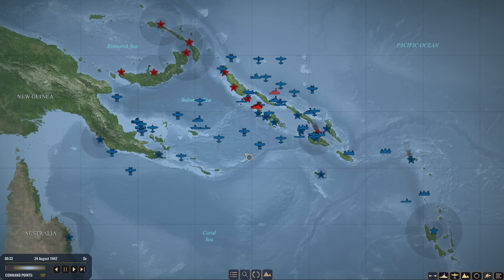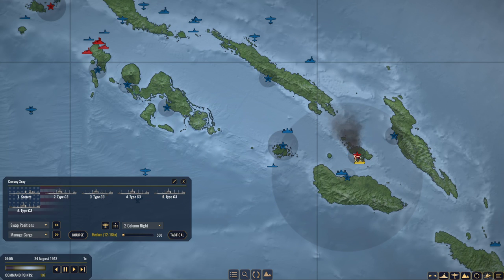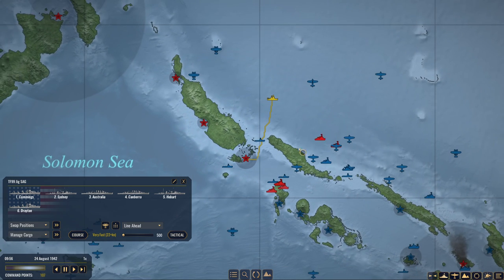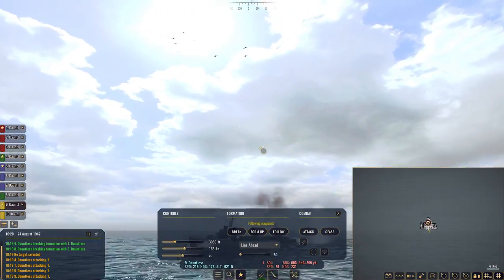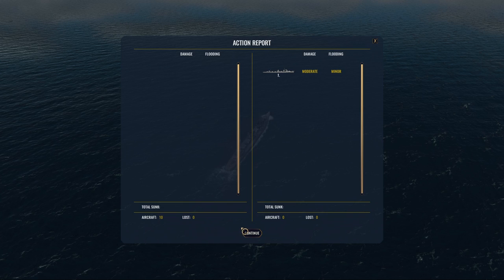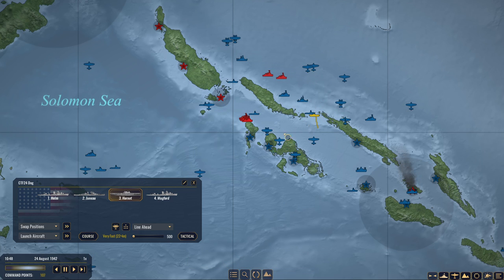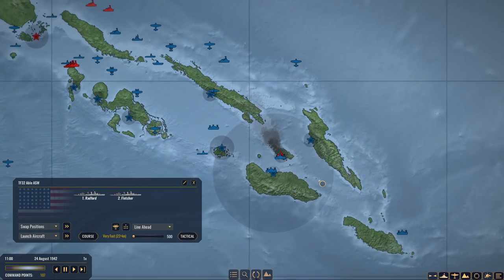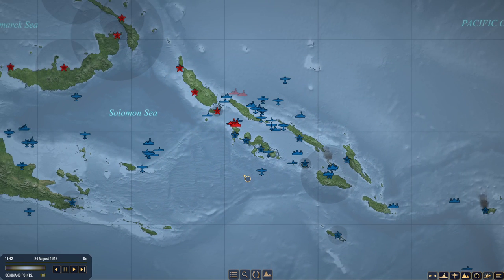War on the Sea - U.S. Campaign - 72 - Victory (Conclusion)